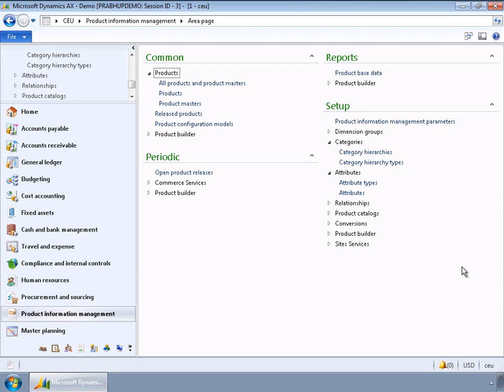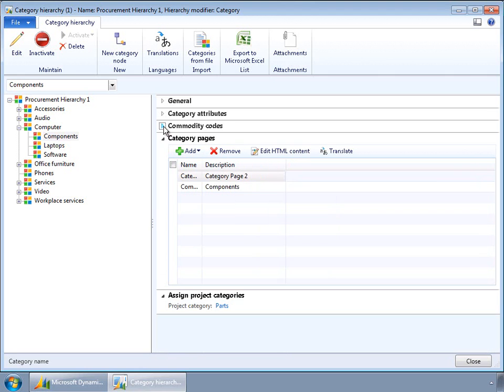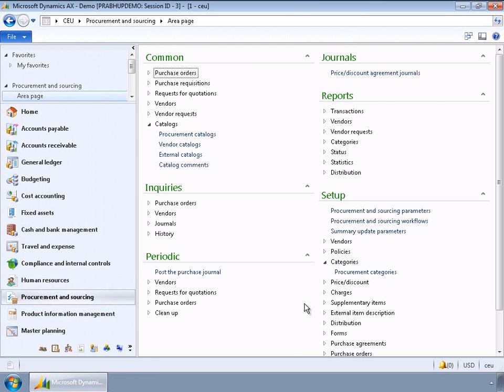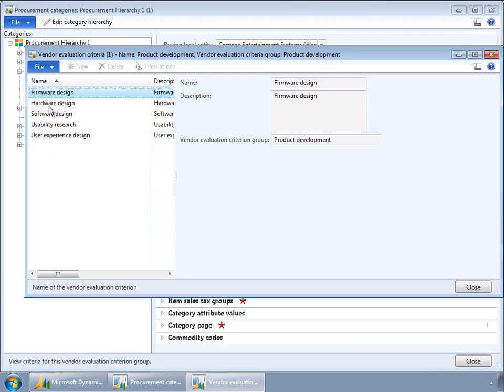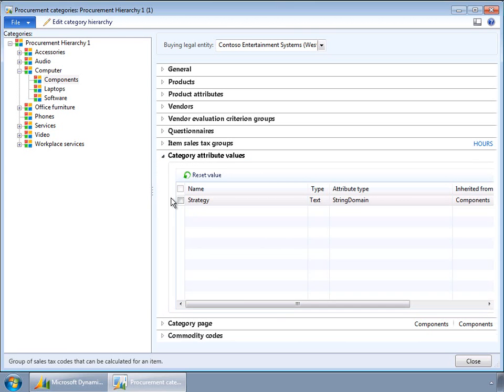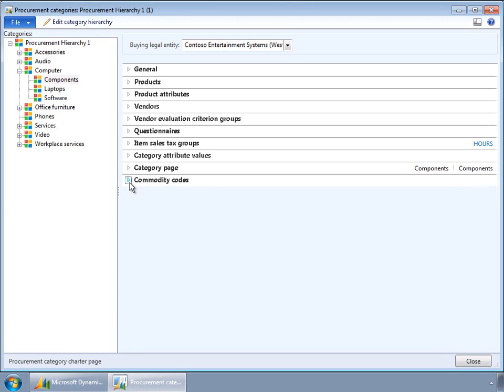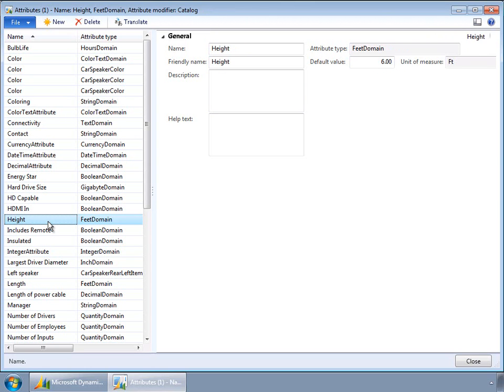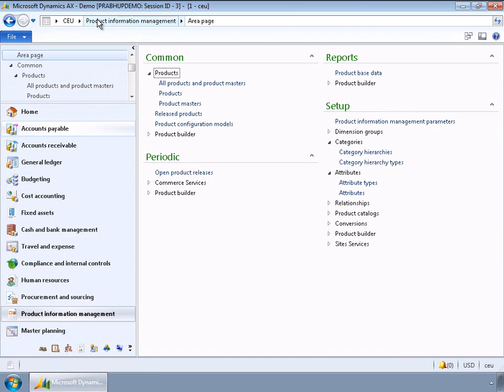Microsoft Dynamics AX: How to Define Procurement Categories and Catalogs 1 of 3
Defining procurement categories and catalogs through category management and attribute framework in Microsoft Dynamics AX.